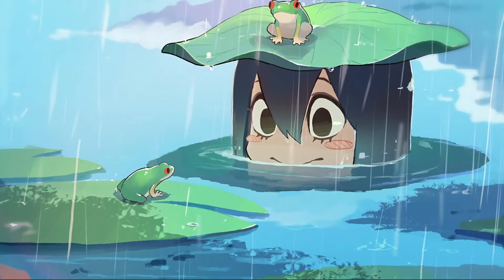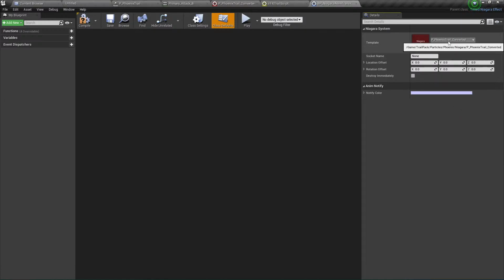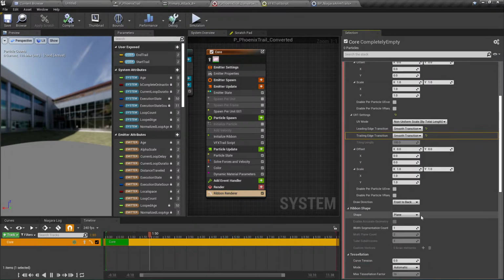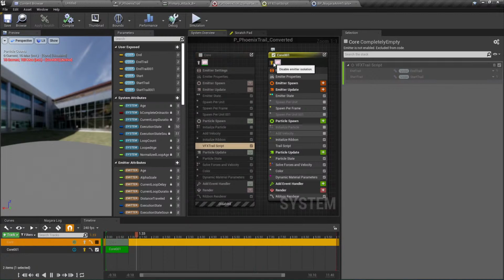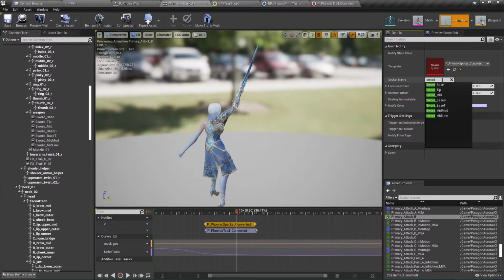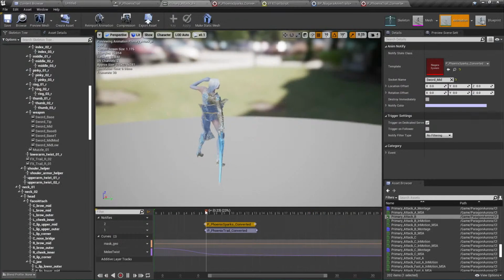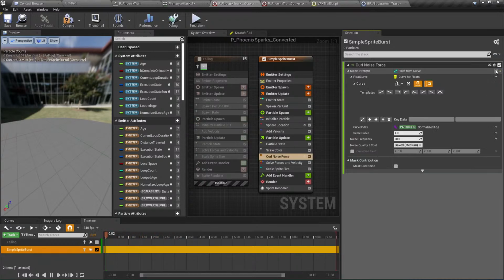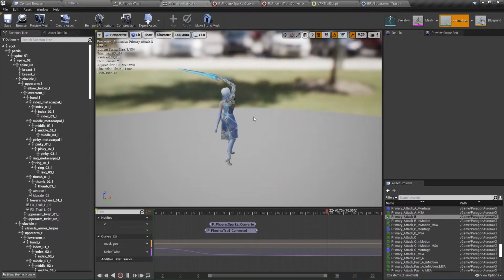Unreal Engine 5 Tutorial - Convert Cascade VFX to Niagara in Unreal Engine 5 | LIVE🔴